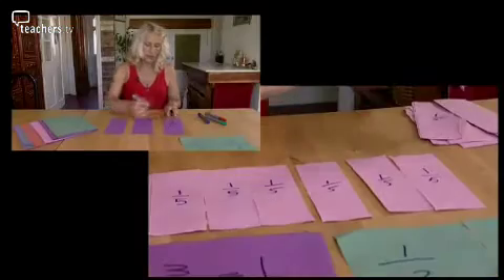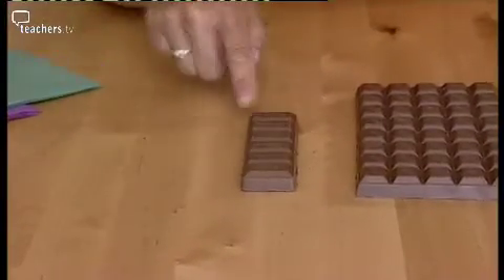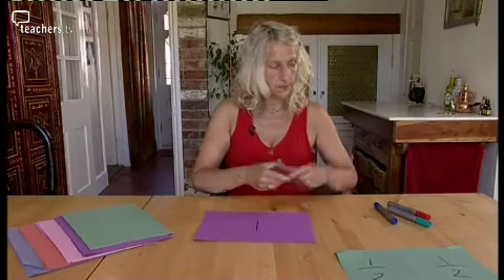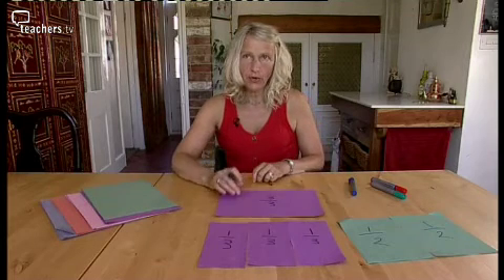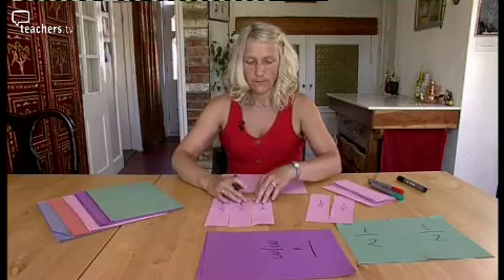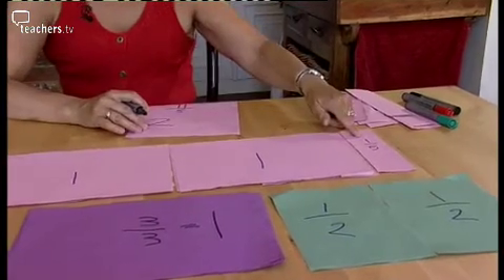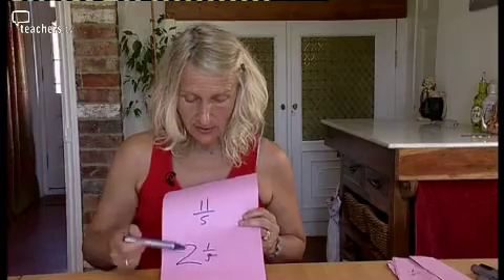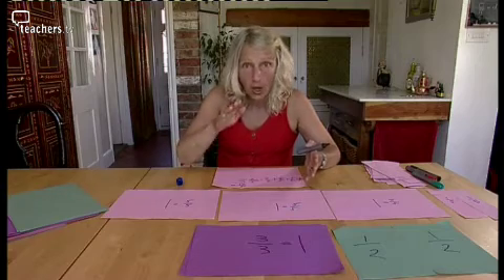Hard to Teach - Starting Off with Fractions